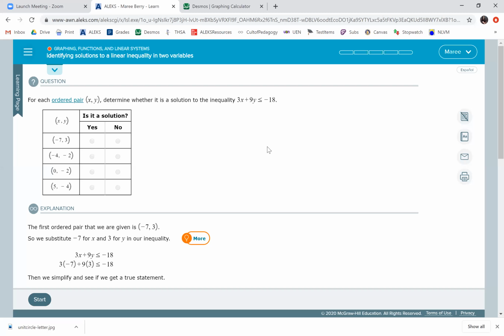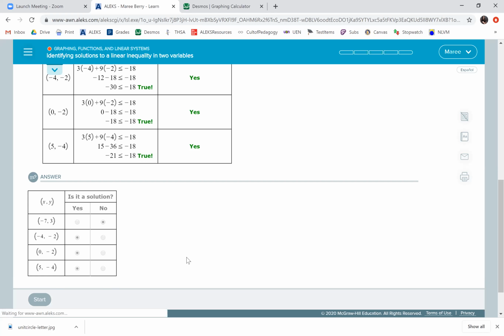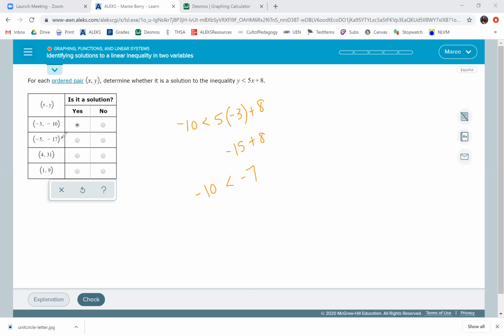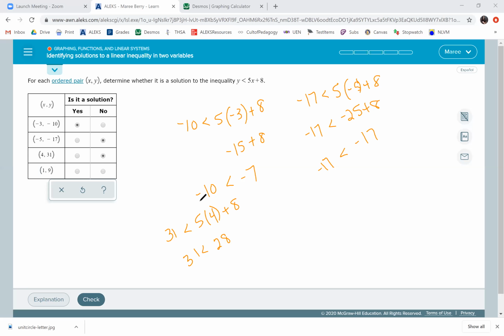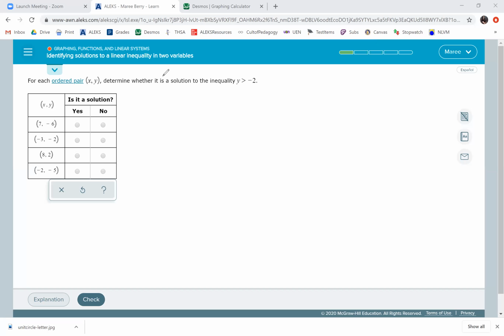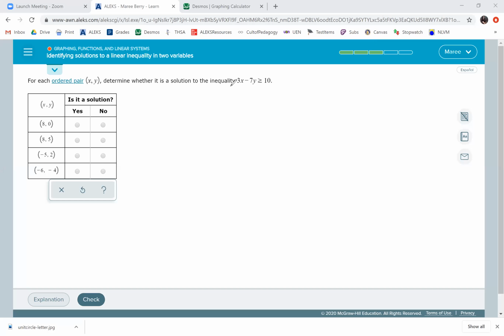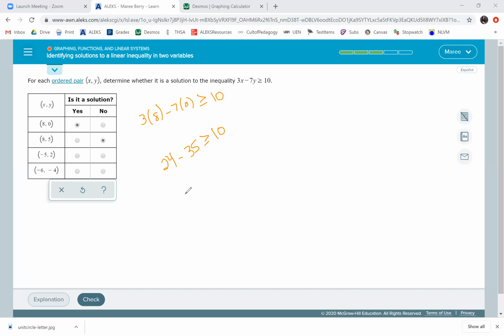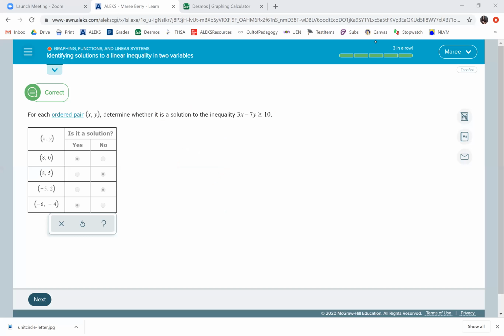Identifying solutions to a linear inequality in two variables